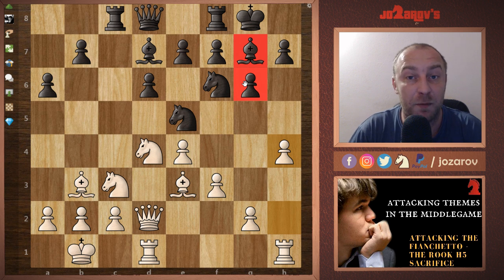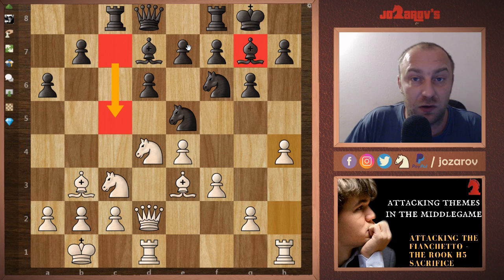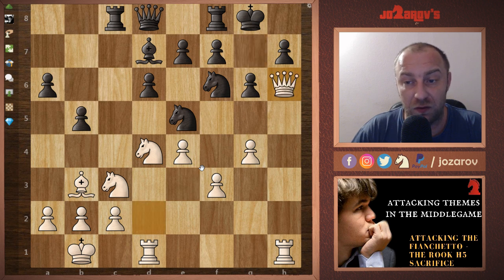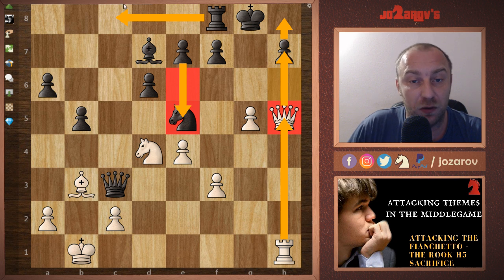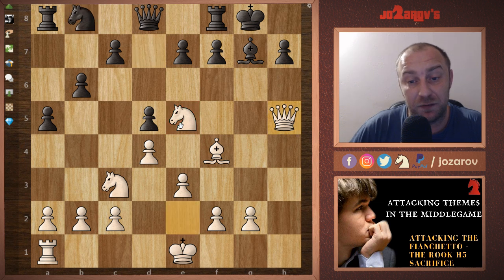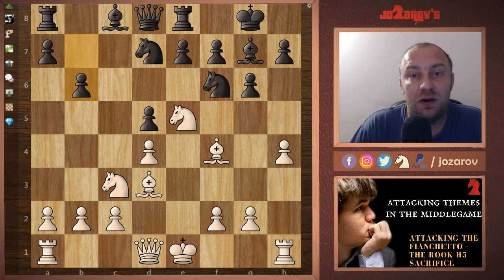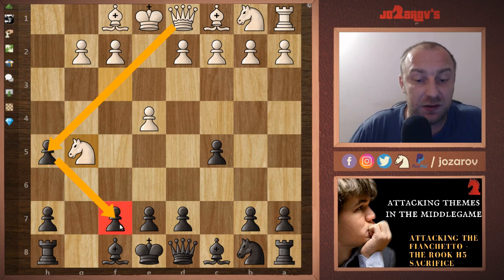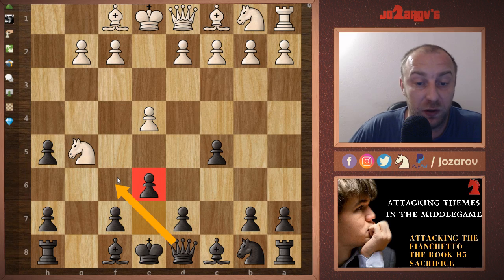Attacking themes in the middlegame -Part 4 - Attacking the fianchetto - The rook h5 sacrifice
Here is a new video from my Basic in chess series. Today we are starting a mini series in the middle games strategies with the  subject of the  common attacking themes in the middle game.
In this  video I will show you the common attacking ideas if your opponent plays the fianchetto bishop setup.